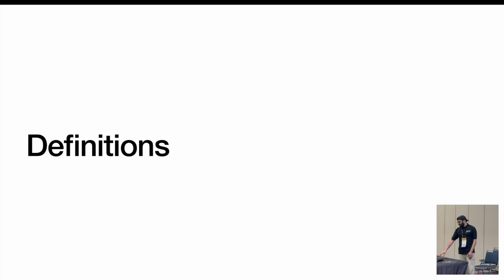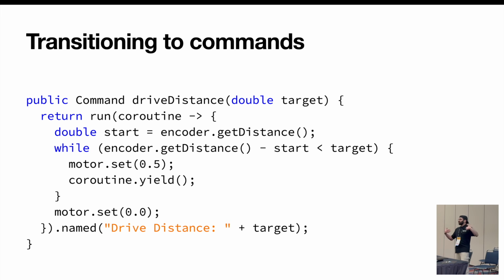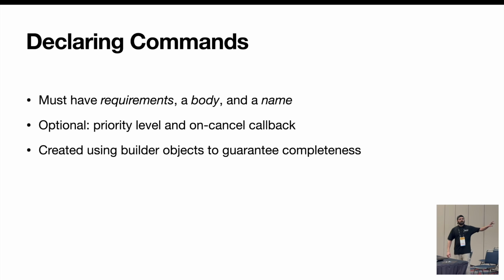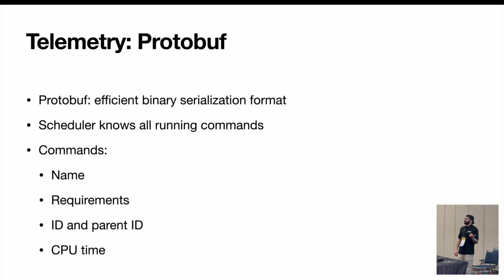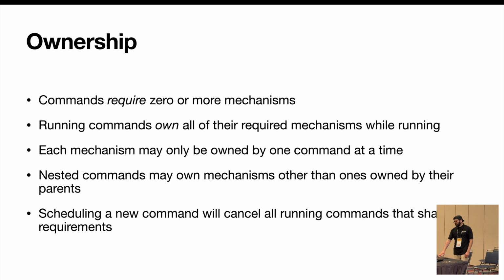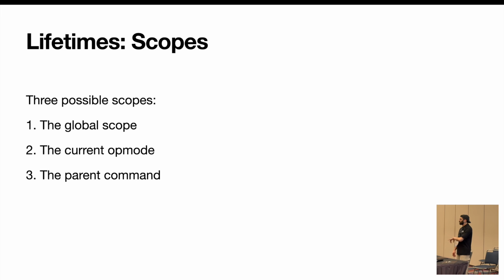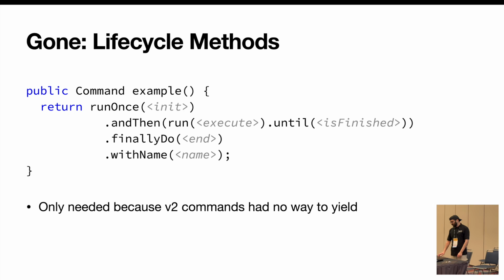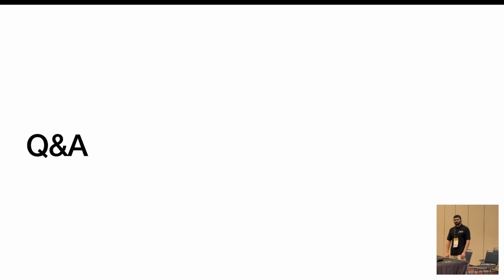WPILib Commands v3 - FIRST Championship 2026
Presenting the v3 commands framework at the FIRST Championship event on April 29, 2026